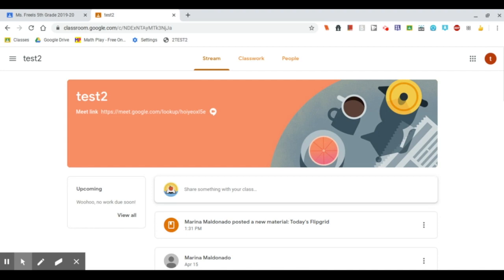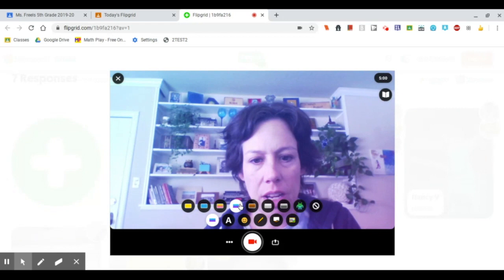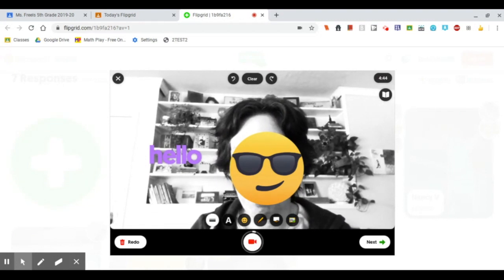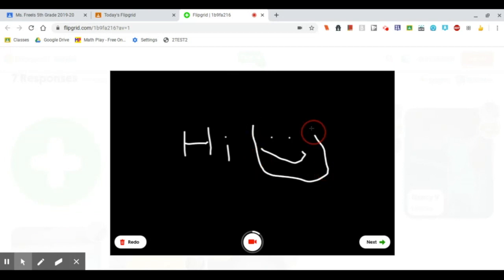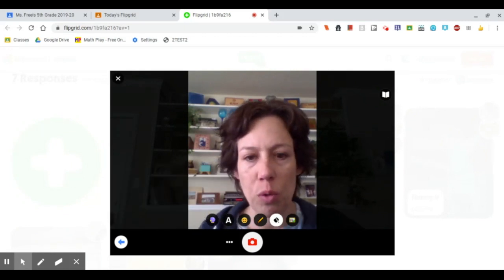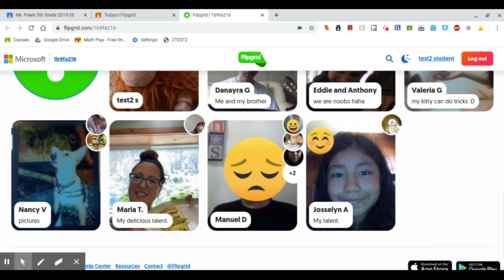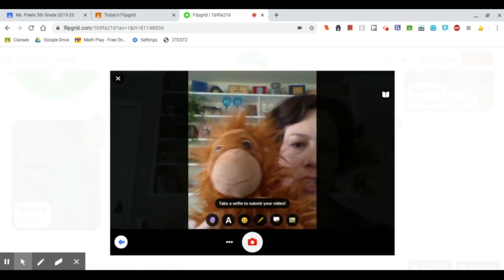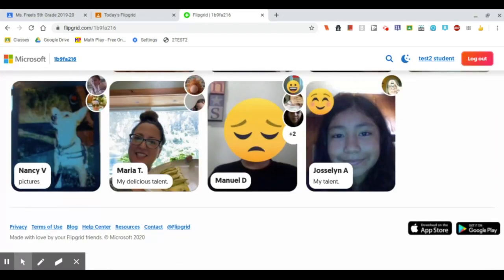Flipgrid Student Response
This video explains how to respond to a Flipgrid assignment.